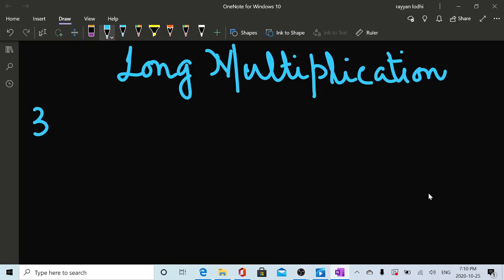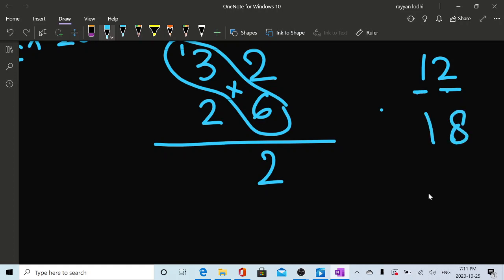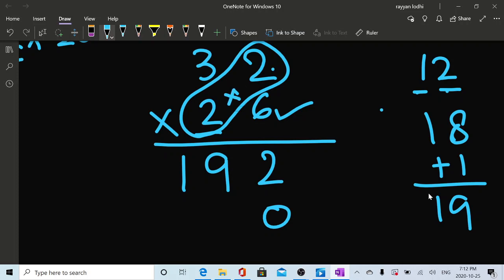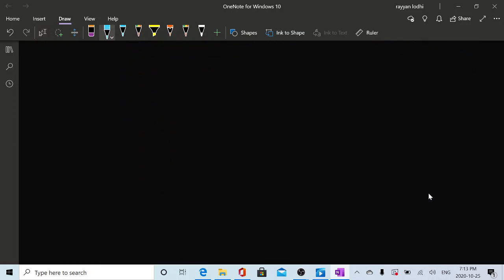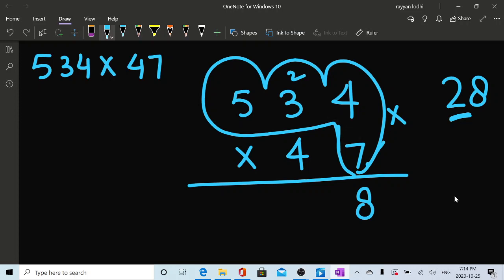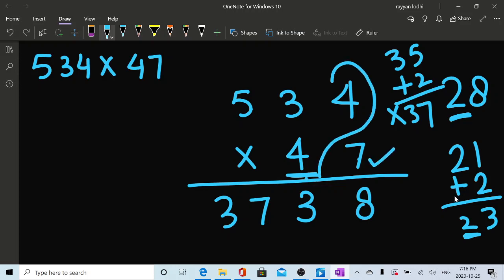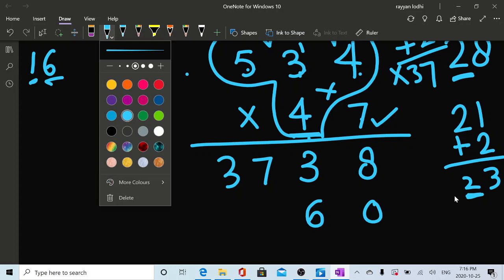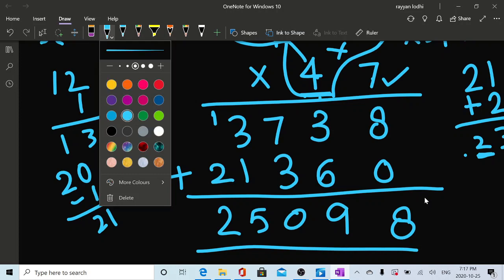Long Multiplication I 2DX2D - 3DX2D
In this video Ms.Madiha Shows you how to solve long multiplication of 2D x 2D & 3D x 2D!